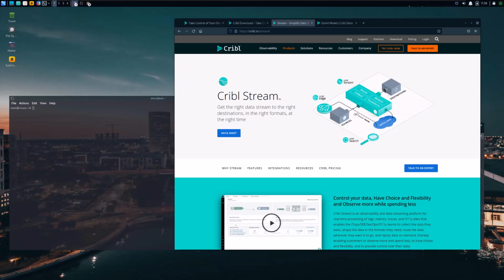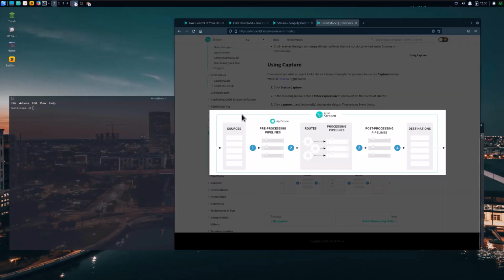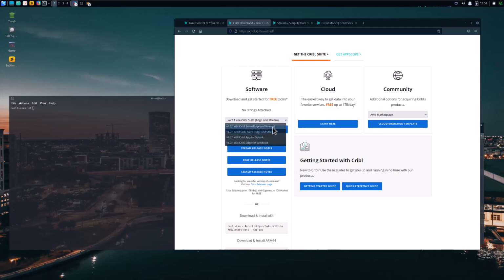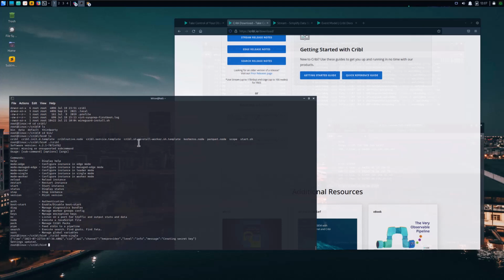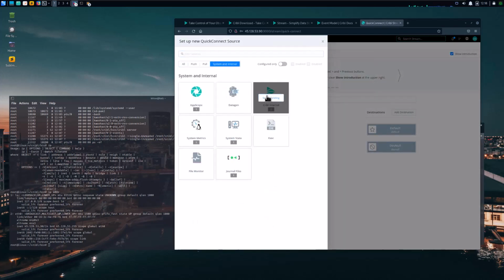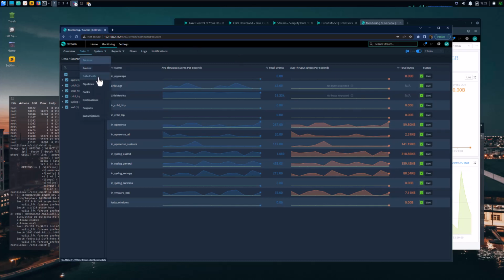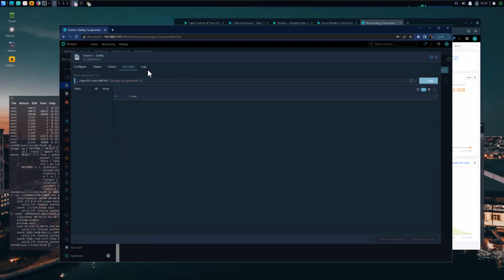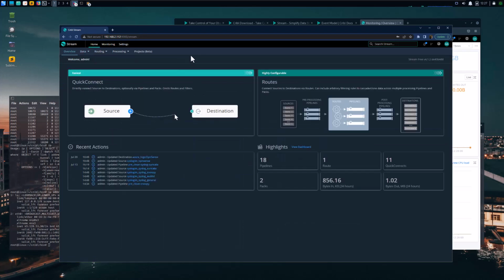Why you need to use CRIBL Stream as your Log Forwarder and Collector RIGHT NOW and HOW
In this video we will go over what CRIBL stream is, how to install, the basic licensing and a quick over view of the most common concepts along with a working lab setup.

Be sure to 👍 and 🔔